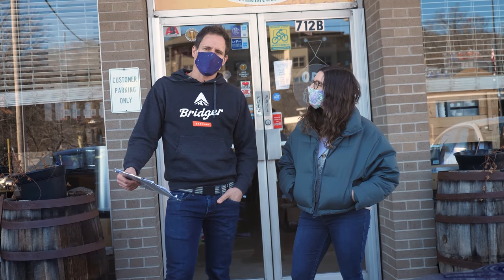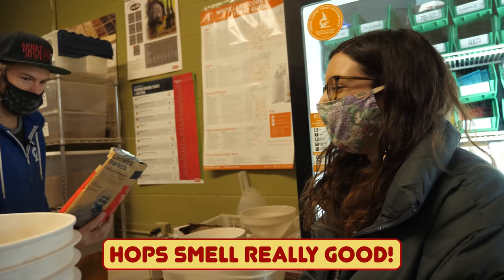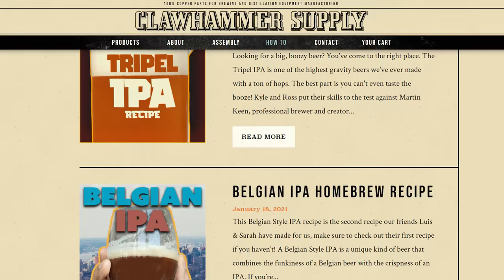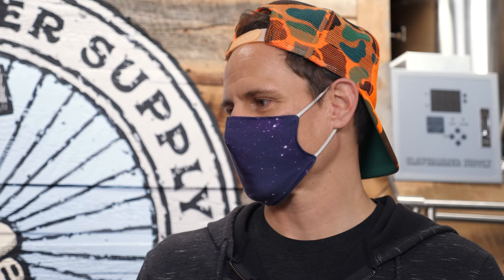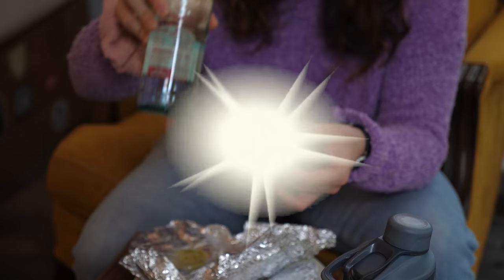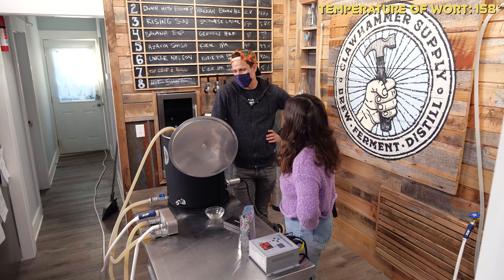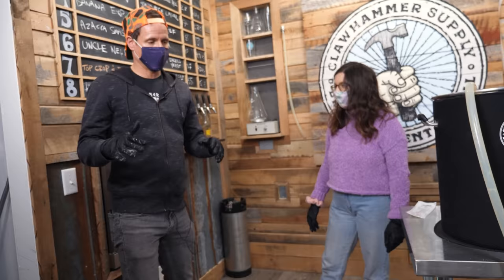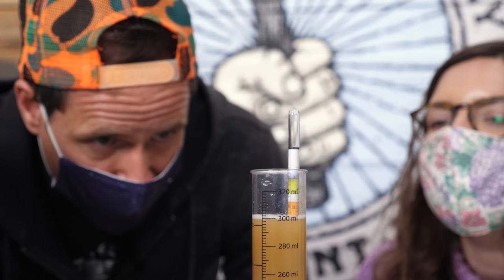HOMEBREWING FOR BEGINNERS - How to Make Beer at Home 🏠🍺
This is a complete guide for learning how to make beer at home. We walk you through every step as Rachel brews her first beer. This is a recipe for a SMASH beer, Single Malt and Single Hop beer - meaning there's minimum ingredients but still maximum flavor. We're using a special kind of hop for this beer too, Zappa hops, which were recovered from the wild in New Mexico and are named after Frank Zappa. If you're looking for a juicy pale ale recipe that's also a perfect beginner beer, this is the video for you.

0:00 - 1:28 Intro & Homebrew Shop
1:28 - 2:15 Step 1: Water
2:15 - 3:55 Step 2: Water Chemistry
3:55 - 5:04 Recommended Reading
5:04 - 6:19 Step 3: Grind Grains
6:19 - 6:40 Step 4: Remove Yeast
6:40 - 7:52 Step 5: Mash
7:52 - 10:13 Step 6: Ph
10:13 - 10:27 More Info
10:27 - 13:29 Step 7: Boil
13:29 - 14:09 Step 8: Chill
14:09 - 15:29 Step 9: Sanitation
15:29 - 16:30 Step 10: Yeast
16:30 - 16:57 Step 11: Aeration
16:57 - 17:20 Step 12: Airlock
17:20 - 17:38 Step 13: Gravity
17:38 - 18:23 Step 14: Ferment
18:23 - 18:53 Step 15: Priming Sugar
18:53 - 20:22 Step 16: Transfer to Bottling Bucket
20:22 - 20:50 Step 17: Add Priming Sugar
20:50 - 21:30 Step 18: Clean Your Bottles
21:30 - 22:05 Alternate Carbing Method
22:05 - 22:54 Step 19: Bottle
22:54 - 24:39 Step 20: Drink!